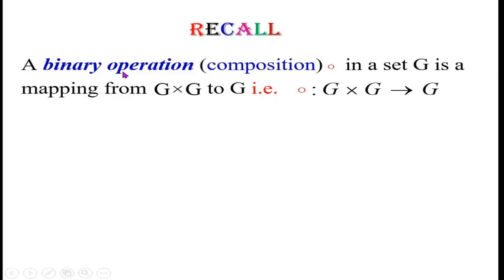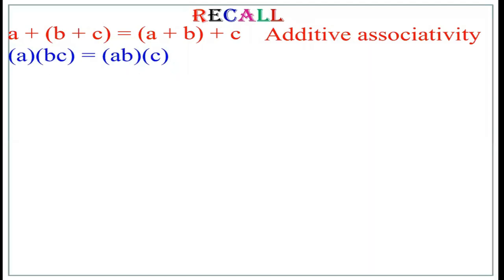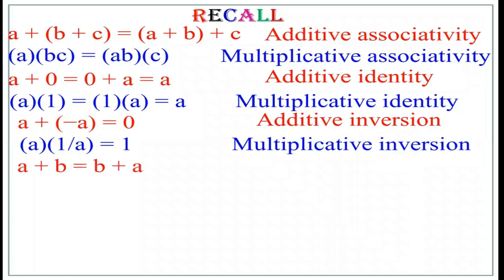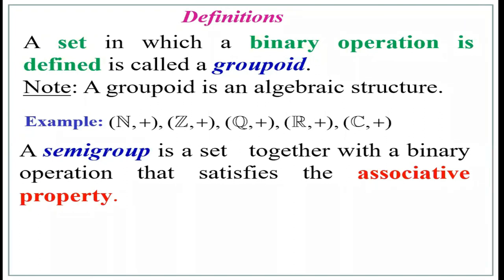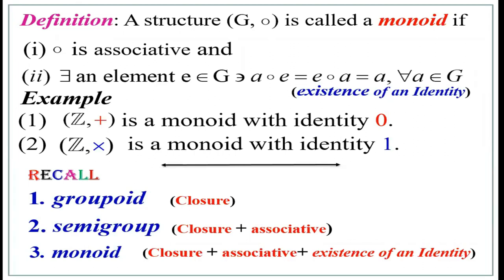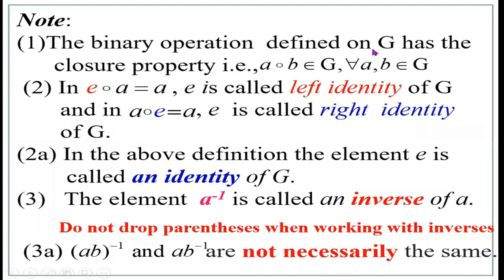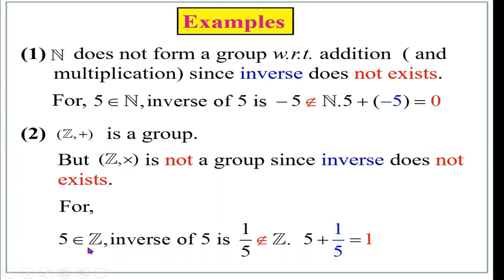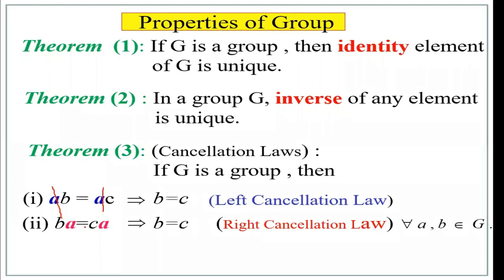Group Theory Introduction Part 1